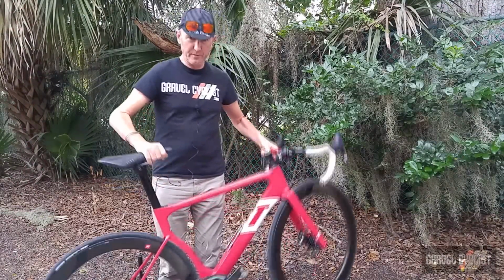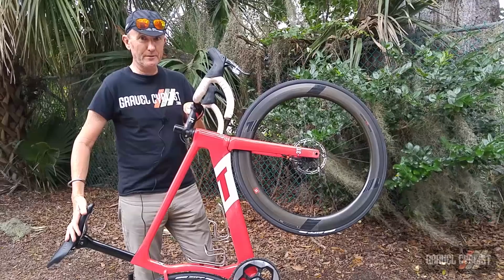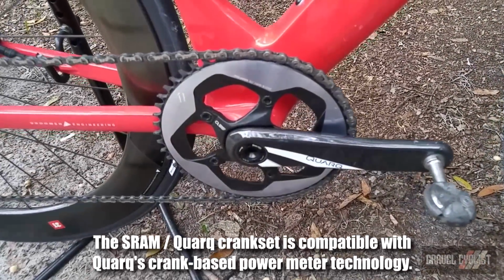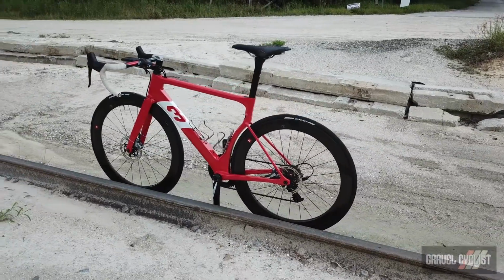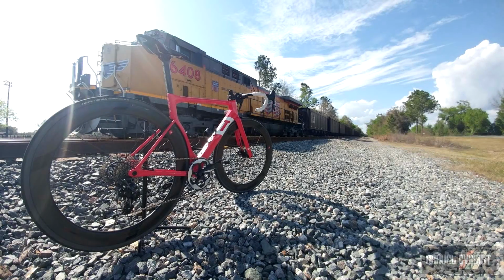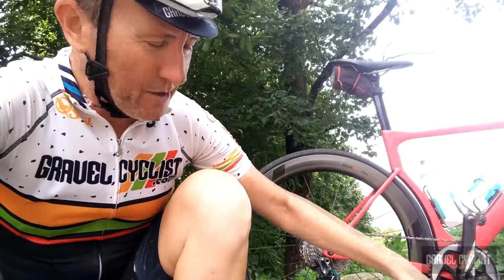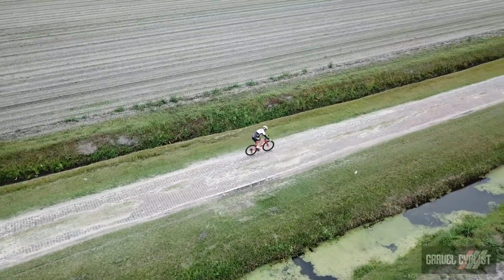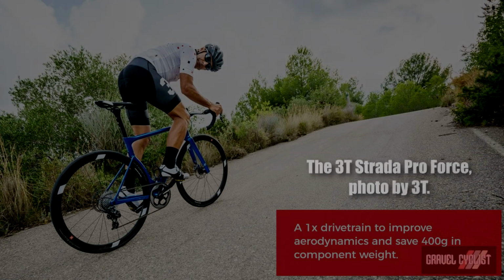3T Strada Long-Term Review - The 1x / Single Chainring Road Bike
Stating the obvious, the 3T Strada isn't a gravel bike, but it shares technology that has been seen on gravel bikes - the 1x / single chainring drivetrain. 3T is known for their Exploro gravel bike - and now, this unique take on an aero road bike.

Whilst Gravel Cyclist is usually known for reviews and articles pertaining to gravel bikes, this collaborative review with our friends at BikeRumor.com was too good of an opportunity to pass up. It also helps that JOM of the Gravel Cyclist crew still rides on the road from time to time.

JOM used the 3T Strada as his primary road bike over many months. He rode around North Central Florida on pavement, historic brick and the odd dirt and gravel road, as well as taking the 3T Strada into the mountains of Georgia, USA.

How did JOM like the Strada? How about the 1x drivetrain on a road bike? JOM covers all of the subjects in the video.

This video is a collaboration with GravelCyclist.com and BikeRumor.com